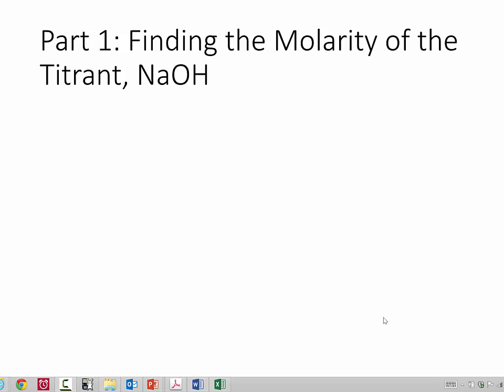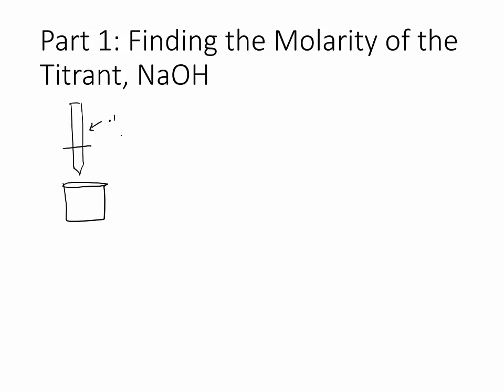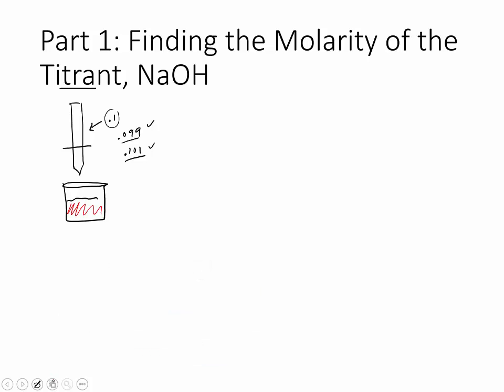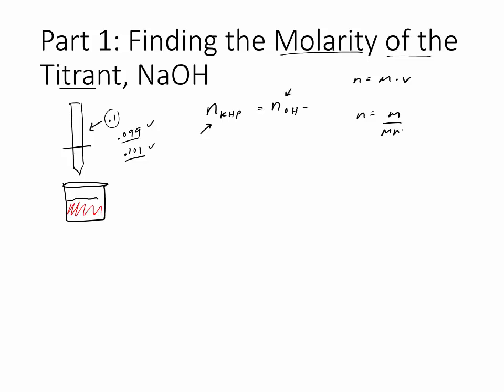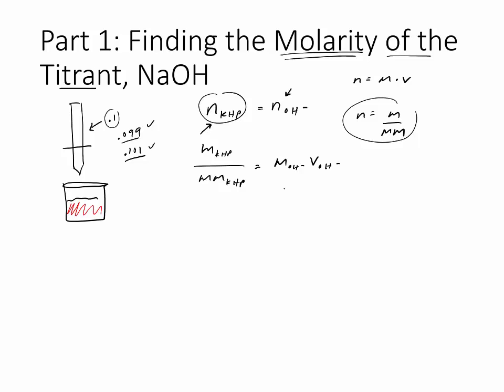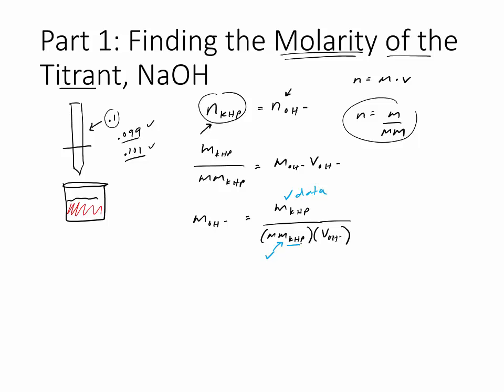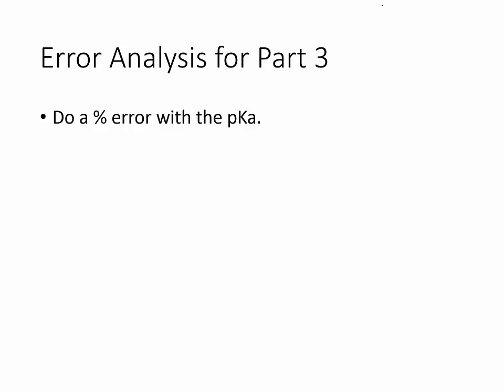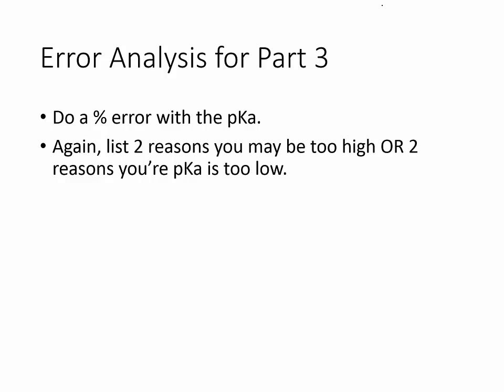Titration post lab